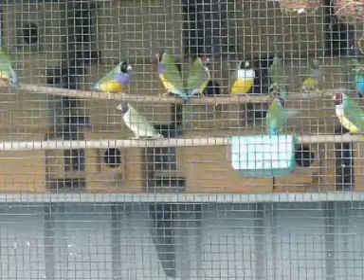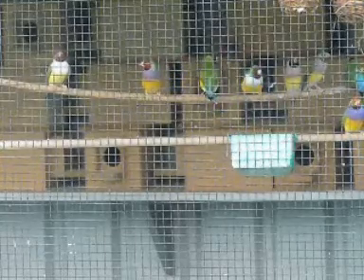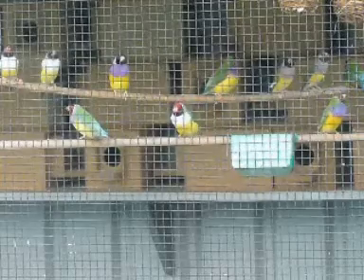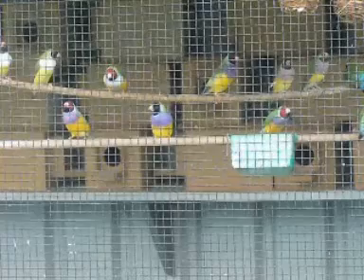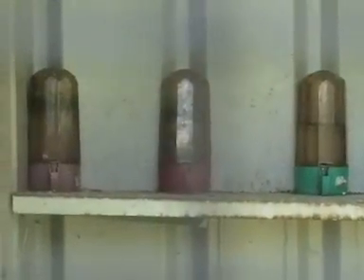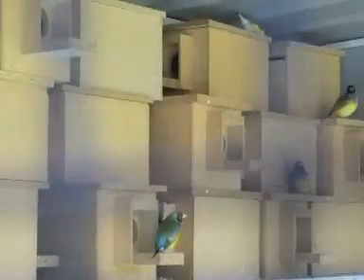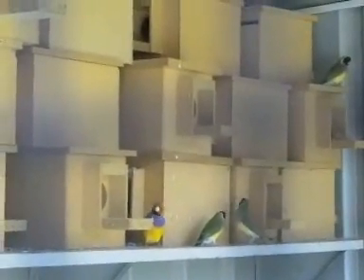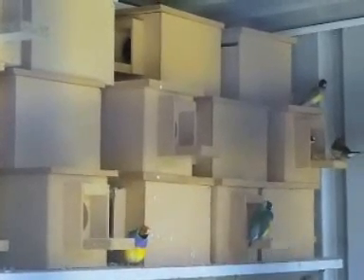Tips, Hints & Advice for Gouldian Finches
This is a short video with some advice on gouldian finches from my experience.